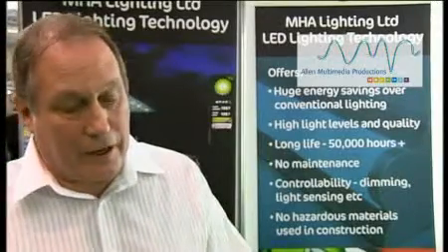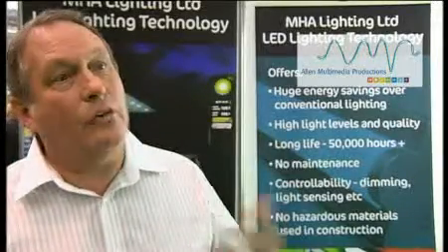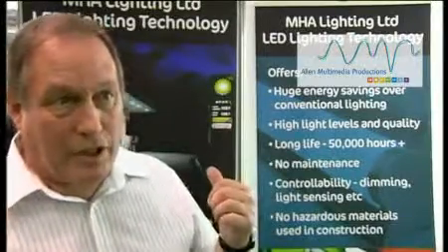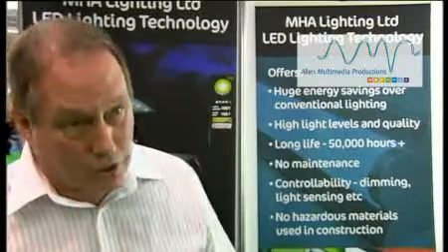Luminanz promo.flv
Interview with Ian Sibbick, Chief Executive Luminanz at Olympia London